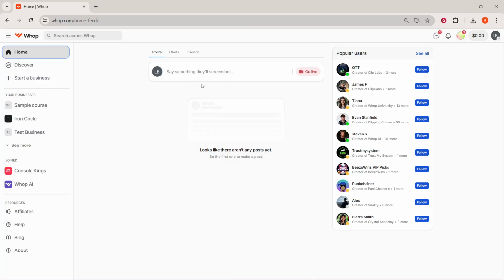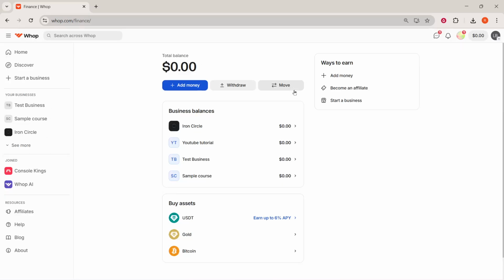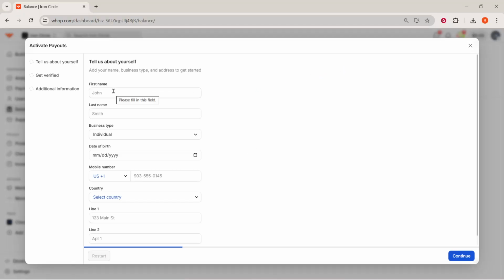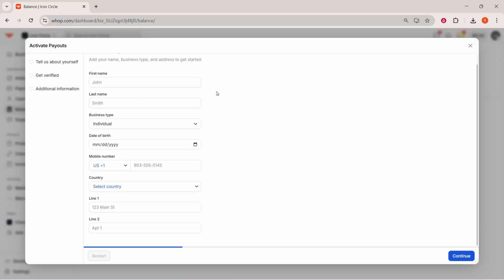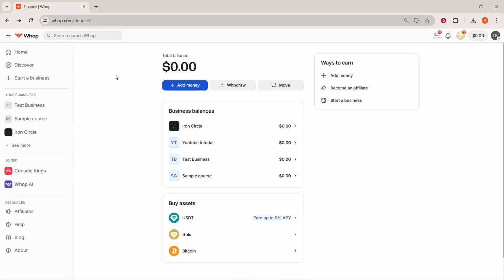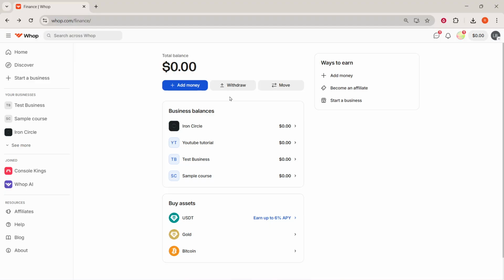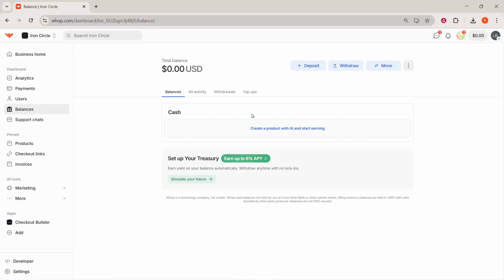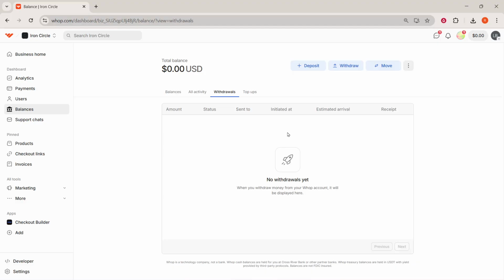How To Receive Your Payout From Whop (Full Guide 2026)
In This Full Whop Tutorial, You’ll Learn Exactly How To Receive Your Payout From Whop In 2026.

We’ll Walk Through How To Set Up Payout Methods, Verify Your Account, Track Earnings, Review Pending Payments, Understand Payout Schedules, And Receive Your Money Safely And Efficiently. This Tutorial Is Perfect For Anyone Selling Products, Memberships, Services, Or Promoting Offers Through Whop.

🔹 What You’ll Learn:
-How To Receive Your Payout From Whop Step By Step
-How To Set Up Your Payout Information Correctly
-How To Connect Bank Accounts And Payment Methods
-How To Verify Your Identity For Payout Eligibility
-How To Track Pending, Processing, And Completed Payments
-How To Understand Whop Payout Schedules And Timelines
-How To Troubleshoot Delayed Or Missing Payouts
-How To Improve Financial Organization As A Creator
-Common Payout Mistakes And How To Avoid Them

💡 Pro Tip: Verify Your Payout Details Early To Avoid Delays When Your First Earnings Become Available.

By The End Of This Video, You’ll Know Exactly How To Receive Your Payout From Whop In 2026.